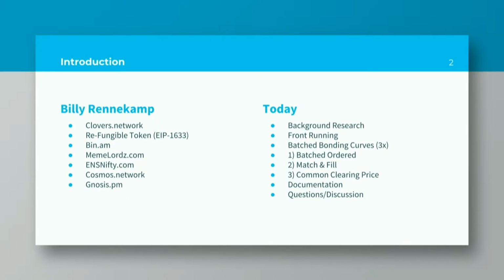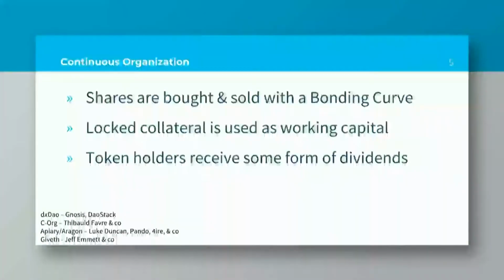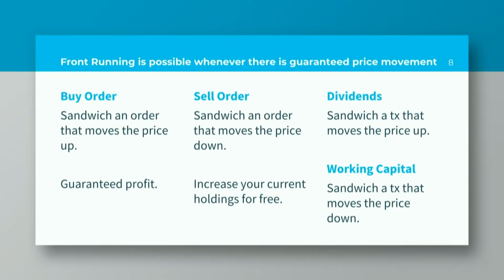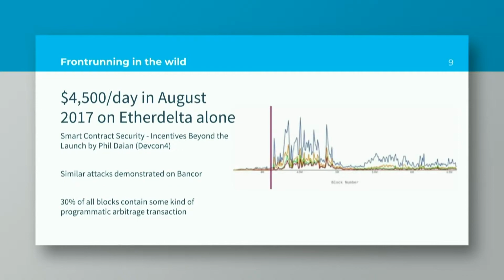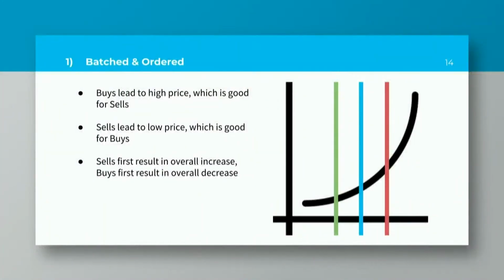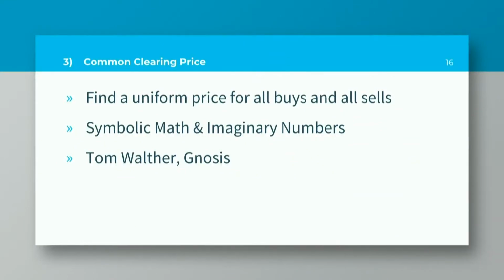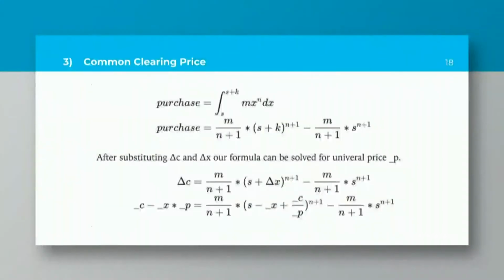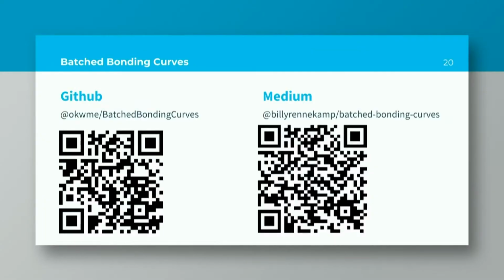Billy Rennekamp ~ Good Trades Take Time: Grieving Frontrunners with Batched Bonding Curves Clovers